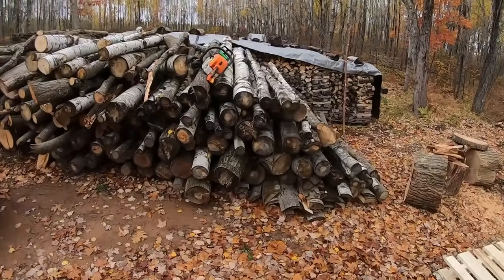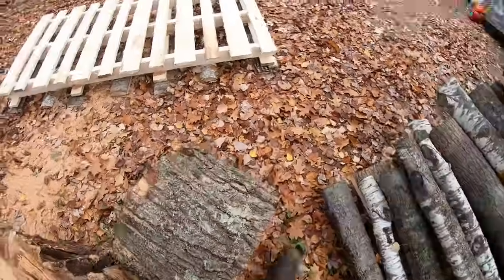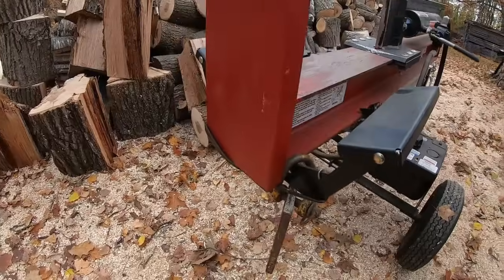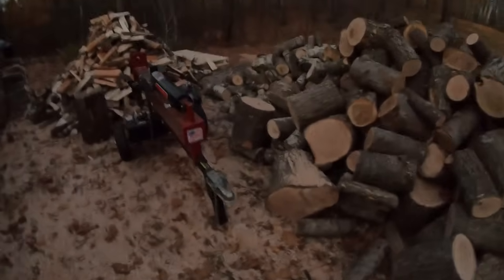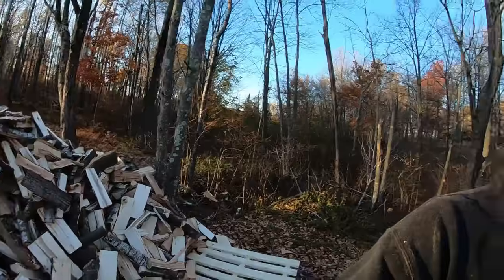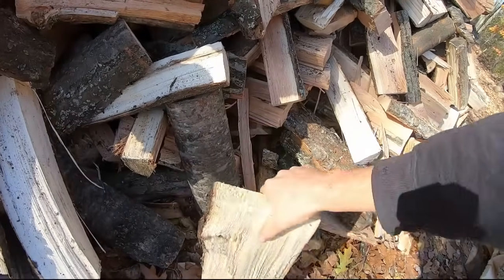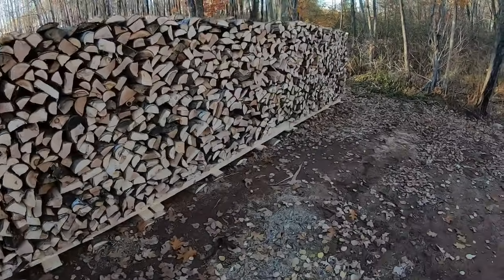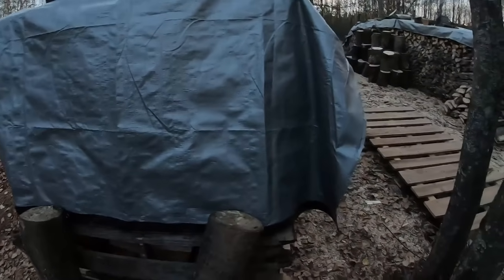How Much Firewood Can We Process in Just One Week - Let's Find Out! My Firewood Routine Explained